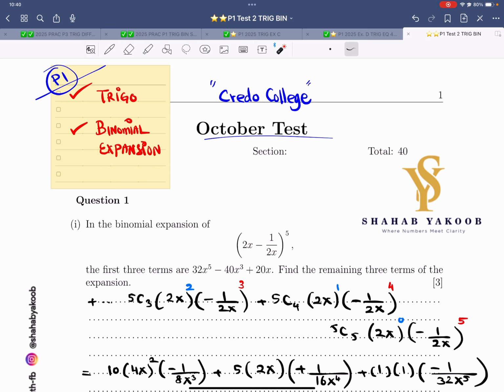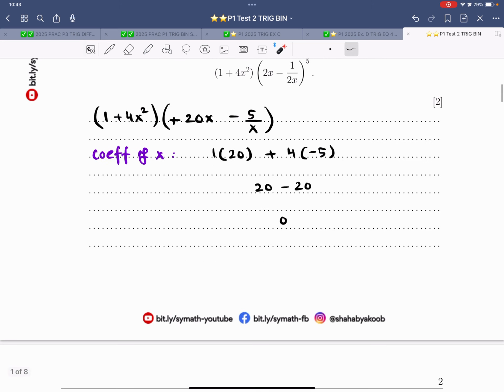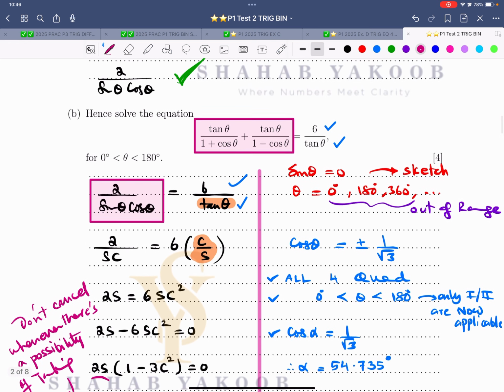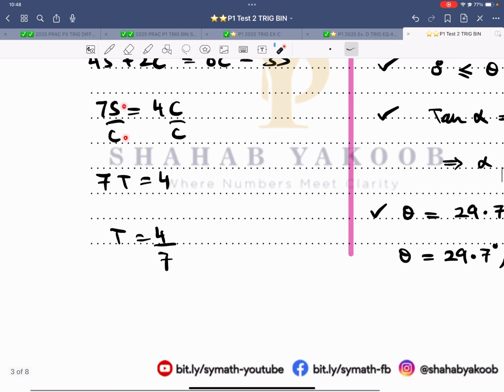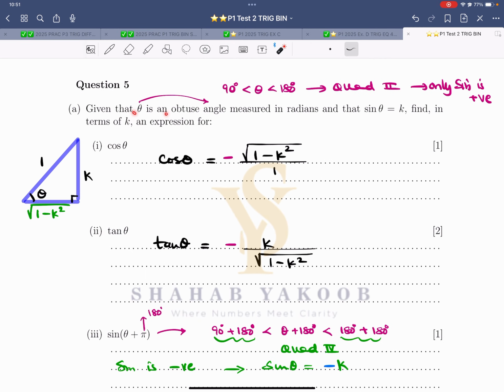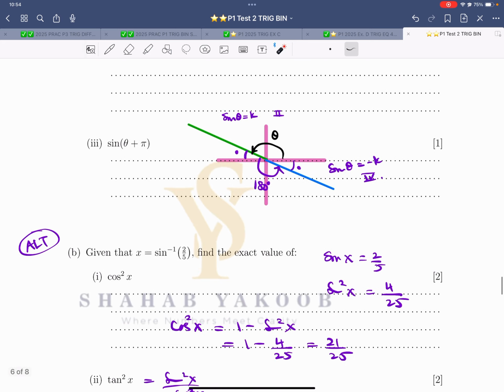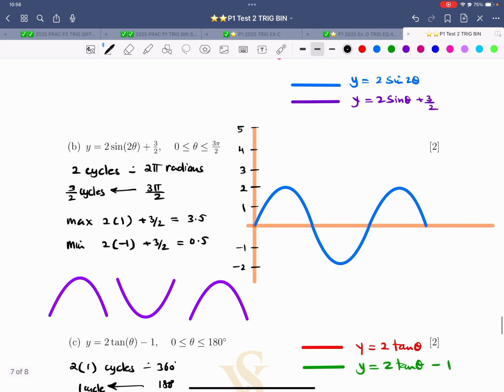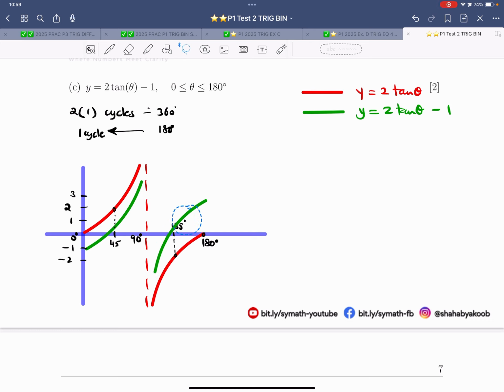TEST 02 | TRIGONOMETRY | BINOMIAL EXPANSION | PURE MATH P1 9709 AS LEVEL MATH | CAIE PAPERS